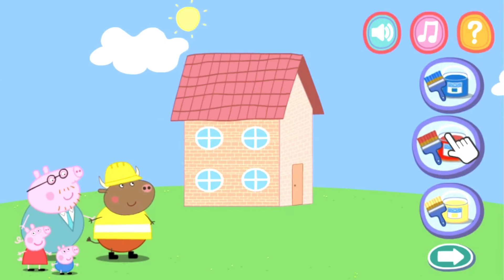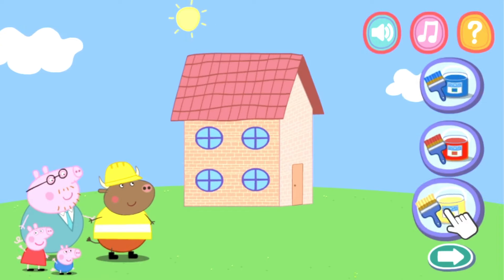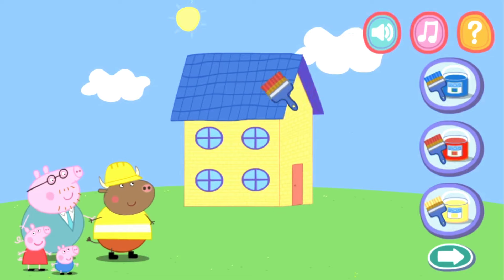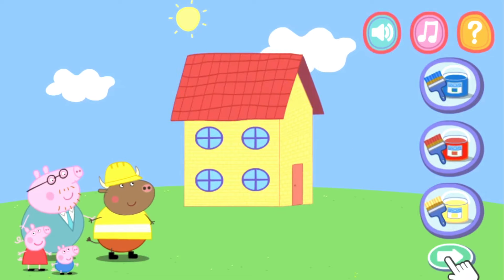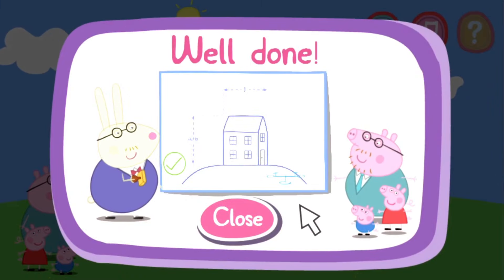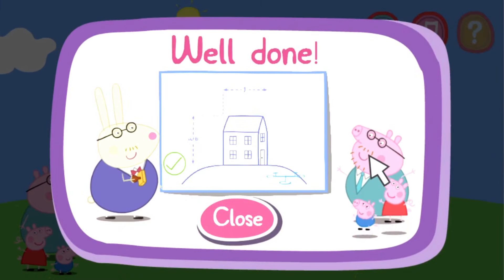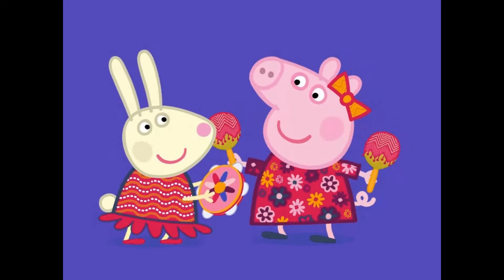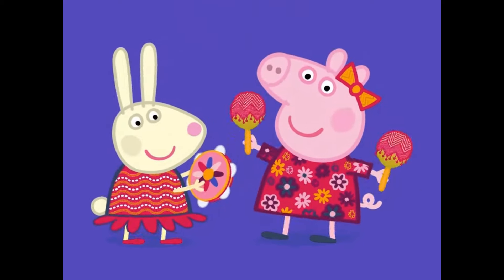Peppa Pig | The New House Full Gameplay for Kids peppapig kidsvideo kidsgames 😍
Peppa is a little piggy who lives with Mummy Pig Daddy Pig and her little brother George. Today we learn how to build a new house.

If you want to play this game,